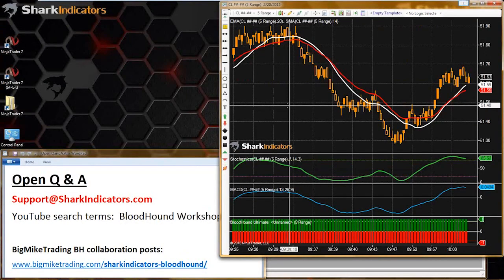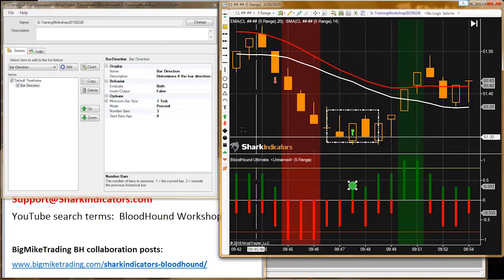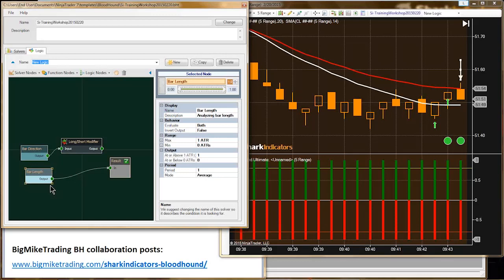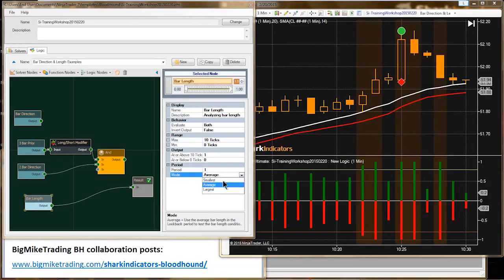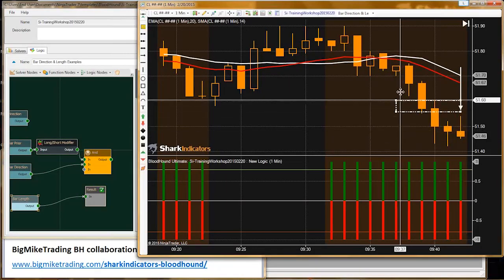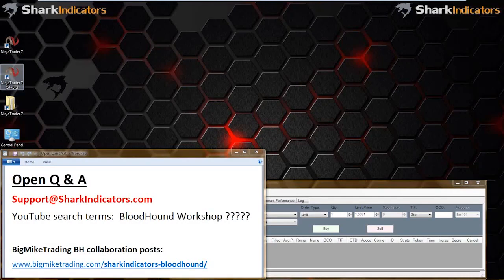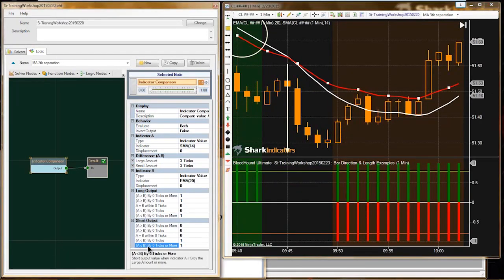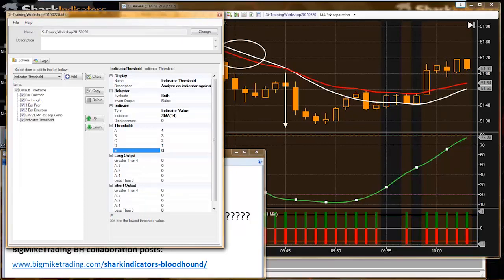BloodHound Workshop - Bar Direction and Bar Length Solvers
00:38 - How to use the Bar Direction solver.
28:40 - How to use the Bar Length solver.
52:07 - How to determine when two moving averages (MA) are 3 ticks apart/separated.
1:09:22 - How to adjust threshold values from older videos that show the Threshold solver with 4 threshold levels to the newer Threshold solver with 5 threshold levels.